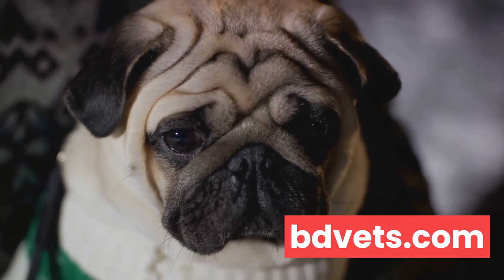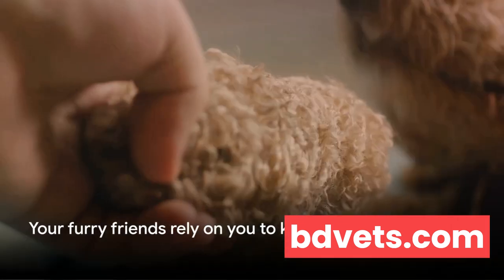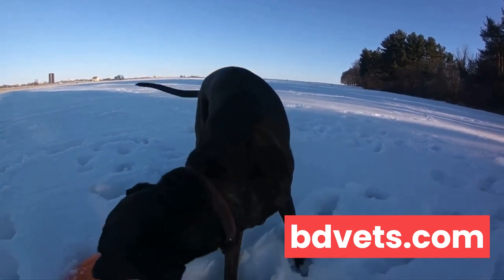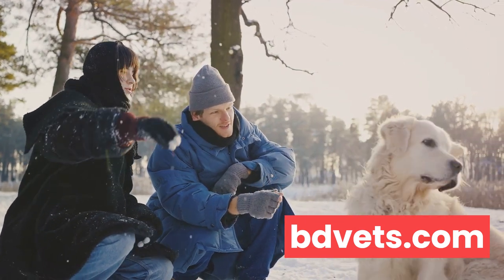Chilly Paws, Warm Hearts: Winter Dog Management Unleashed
Welcome to BDVets, your go-to source for expert veterinary advice! 🐾 In this video, we're diving into the chilly season with "Chilly Paws, Warm Hearts: Essential Winter Dog Management Tips." ❄️🐶
🌬️ Introduction: As the winter frost settles in, it's crucial to ensure our furry friends stay happy and healthy. Join us as we explore indispensable tips to make this winter a joyous experience for your canine companions.
🧤 Protective Gear: Just like us, dogs need protection from the cold. Learn about the right winter accessories, from cozy sweaters to protective booties, ensuring your dog stays warm and stylish.
🏡 Creating a Cozy Haven: Discover how to create a comfortable and warm space for your dog indoors. From cozy blankets to strategically placed heaters, we've got you covered.
🌨️ Outdoor Safety Measures: Explore the necessary precautions to take during winter walks. From identifying potential hazards to adjusting your walking routine, we'll guide you on keeping your pup safe in the winter wonderland.
❄️ Dietary Adjustments: Winter demands a change in diet. Uncover the nutritional requirements that help your dog thrive during colder months. We'll share expert advice on adjusting portions and choosing the right foods.
🤒 Recognizing Signs of Cold Stress: Learn to identify signs of discomfort or health issues related to the cold. Understanding these cues can make a significant difference in your dog's well-being.
🏥 Winter Health Check: Ensure your dog's health is in top shape with our winter health checklist. From vet visits to preventive measures, we'll guide you through keeping your dog happy and healthy.
📚 Further Reading: For more in-depth insights and expert opinions, check out our blog post on winter dog care Explore additional resources to enhance your understanding and care for your furry friends.
for exclusive articles and features. Stay informed and connected with BDVets!
Remember, a little extra care goes a long way in ensuring your dog's winter is filled with warmth and love. WinterDogCare BDVets DogHealth 🐾❤️
In this informative video, we will be sharing essential winter dog management tips to ensure your furry friends stay safe and warm during the cold months. From protecting their paws to preventing winter ailments, our expert advice will help you take care of your beloved dogs this season. So grab a cozy blanket, get comfortable, and don't forget to hit that like button and share this video with fellow dog owners who want to provide the best winter care for their four-legged companions. Let's make this winter a delightful and comfy time for all the dogs out there!
Chapters:
00:00:00 Introduction
00:00:31 Understanding Dog Breeds
00:01:52 Keeping Them Warm
00:03:36 Winter Nutrition and Hydration
00:04:55 Winter Exercise and Outdoor Safety
00:06:38 Summary and Conclusion